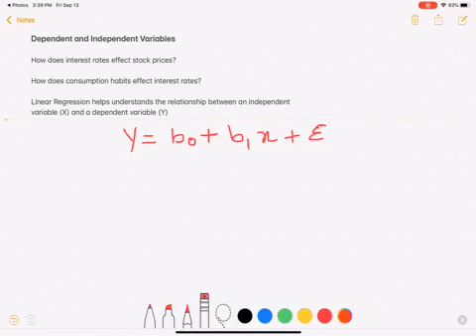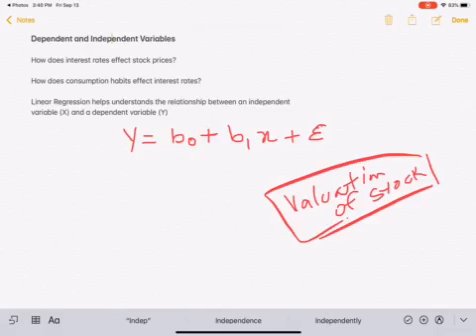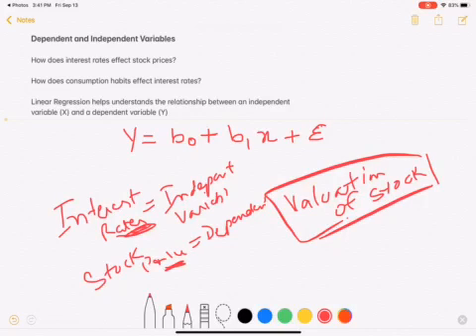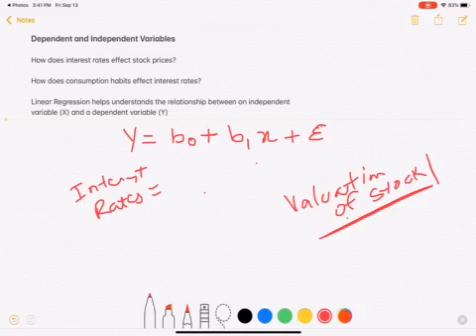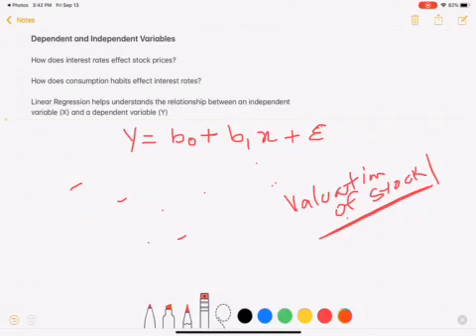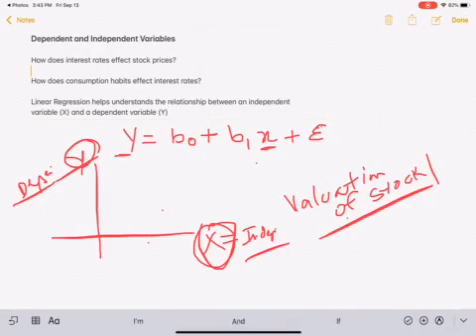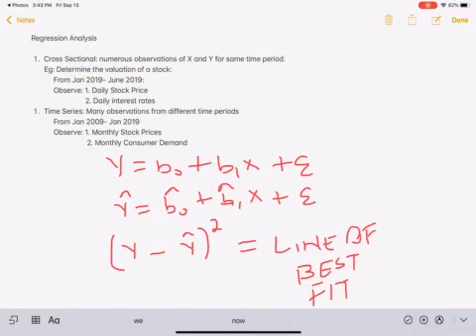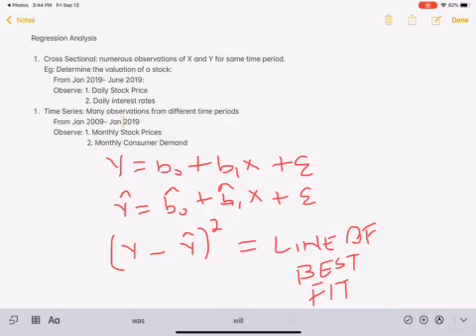CFA Level 2 2020: Quantitative Methods- Dependent and Independent Variable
This video is targeted towards CFA Level 2 2020 candidates preparing for CFA Level 2 2020:

Quantitative Methods- Dependent and Independent Variable

Linear Regression helps understand the relationship between an independent variable (X) and a dependent variable (Y).
Example 1: How does interest rates effect stock Prices? ( Interest Rates is independent variable and Stock Prices is dependent variable)

Example 2: How does consumption habits effect interest rates? (  Consumption habits is independent variable and interest rates is dependent variable)

Regression Analysis
Cross Sectional: numerous observations of X and Y for same time period
Time Series: Many Observations from different time periods.